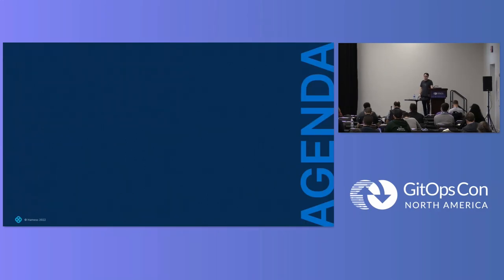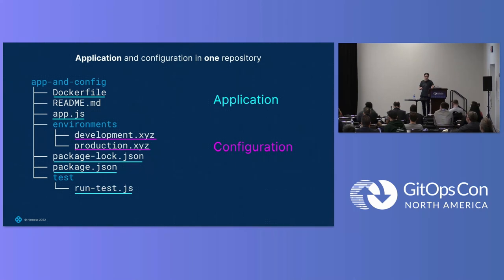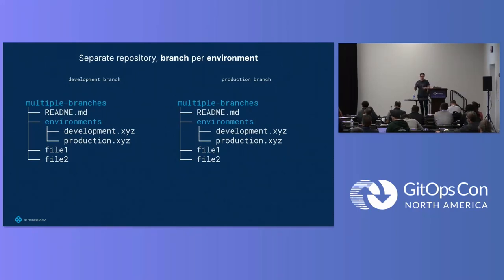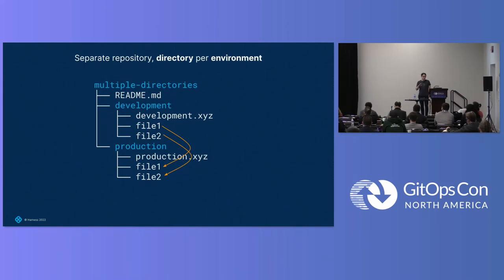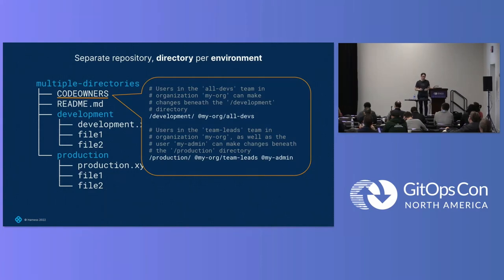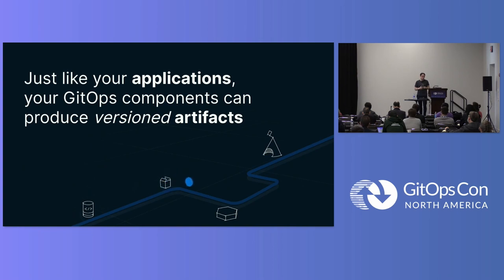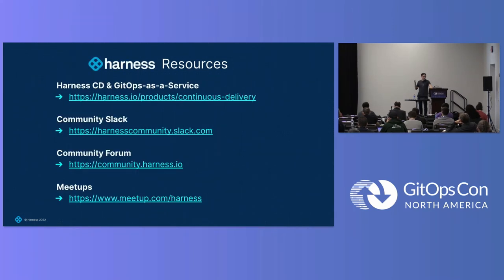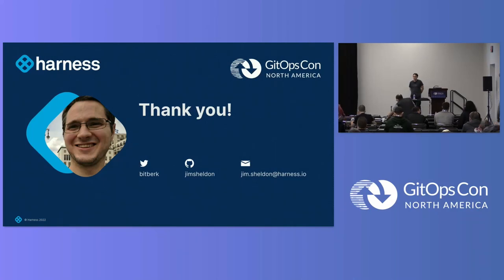Lightning Talk: Managing the ‘Git’ Half of ‘GitOps’: How to Structure... - Jim Sheldon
Lightning Talk: Managing the ‘Git’ Half of ‘GitOps’: How to Structure Infrastructure Code Repositories - Jim Sheldon, Harness

With popular GitOps tools such as Argo CD and Flux CD, managing your Kubernetes configurations in Git repositories has never been easier. Unfortunately, often the structure of this code in Git repositories is an afterthought, which can lead to significant refactoring in the future.

This talk covers four approaches for structuring the code applied by GitOps tooling:
- Application and infrastructure code in one repository
- Separate infrastructure repository, multiple branches
- Separate infrastructure repository, directory-based
- Multiple infrastructure repositories, one per environment

With each approach, Jim will present the benefits and potential drawbacks.